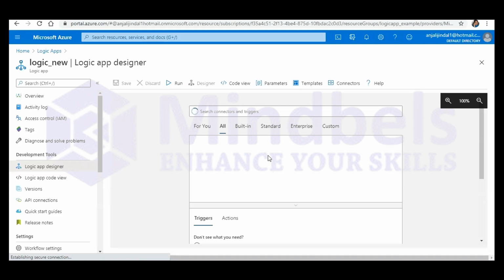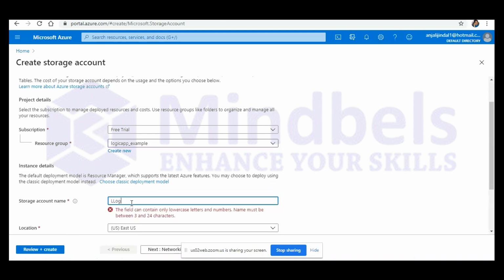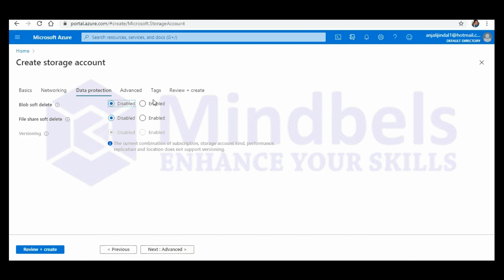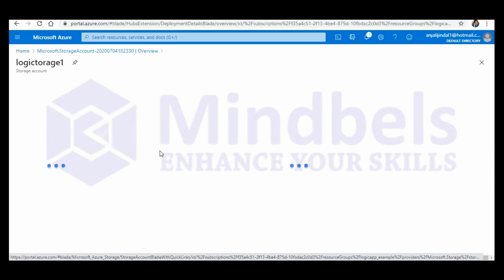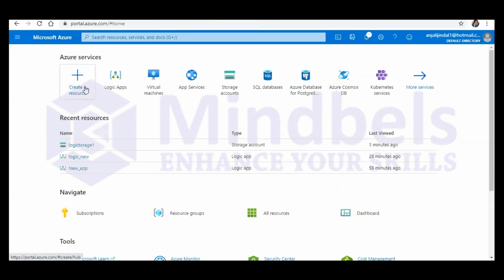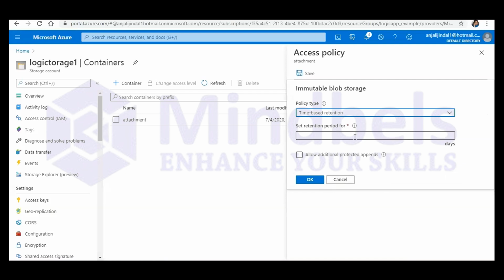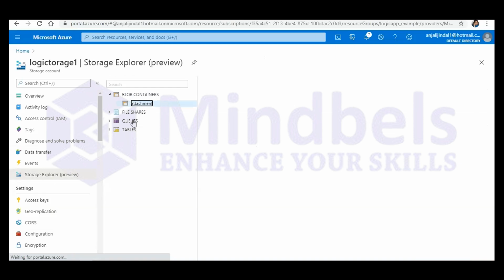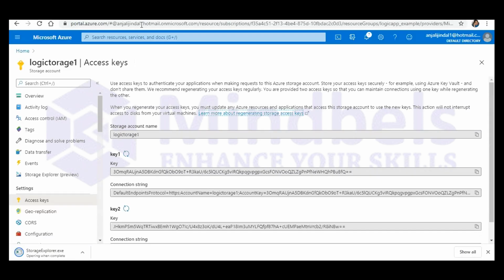Microsoft Azure Online Training || Build Your Cloud Career || Learn Azure DevOps, AI, and More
🌐 Azure Online Training | Learn Microsoft Azure with MindBels ☁️

Looking to kickstart your career in cloud computing? 🚀
MindBels is here to help you master Microsoft Azure with expert-led online training programs designed for all skill levels!

✅ What We Offer:

📚 Comprehensive Azure curriculum (Beginner to Advanced)

👨‍🏫 Live Batch Sessions & Personalized One-on-One Training

🧑‍💼 Training aligned with Azure Certifications (AZ-900, AZ-104, etc.)

💰 Affordable Pricing – Quality training that fits your budget

🎓 Real-world projects & interview preparation

Don't miss this opportunity to build your future in the cloud with MindBels! 🌟